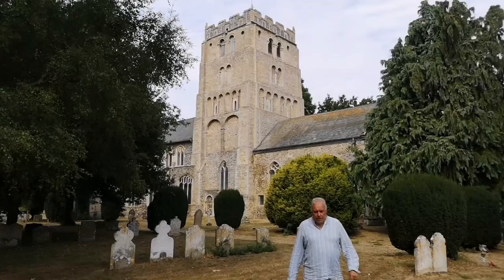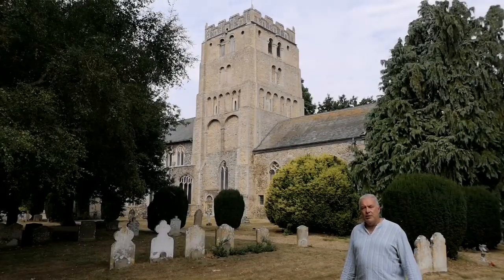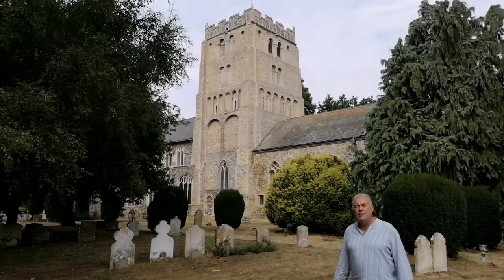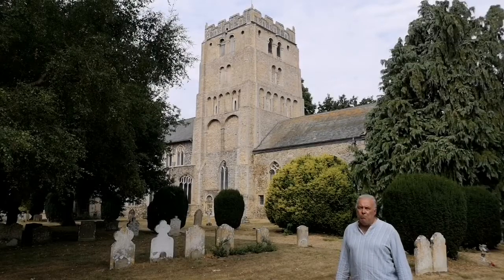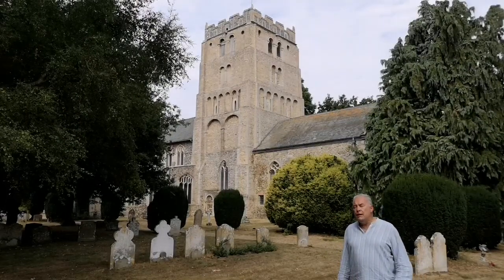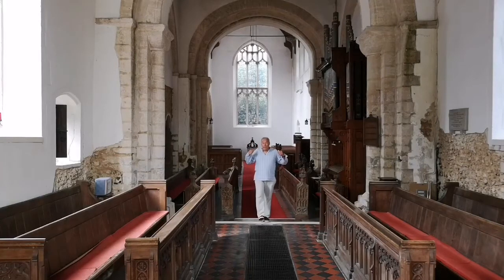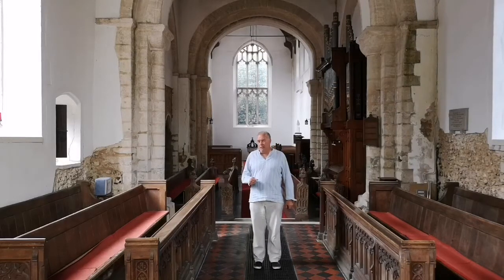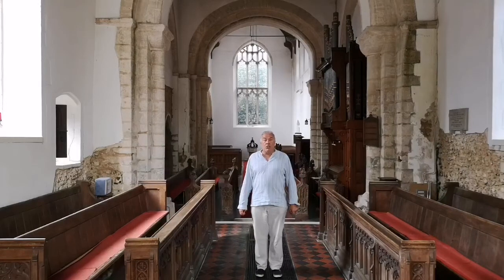Simon Knott at South Lopham Church, Norfolk